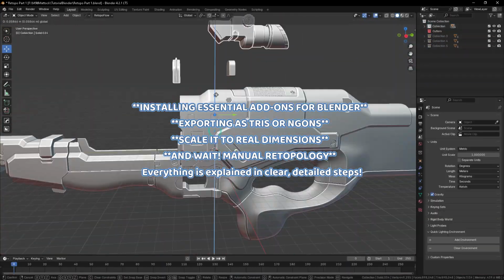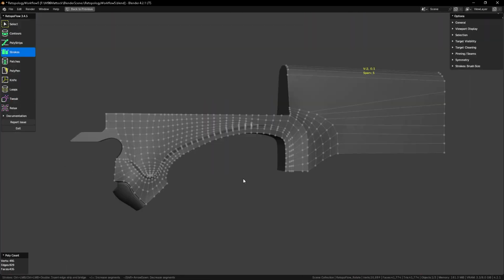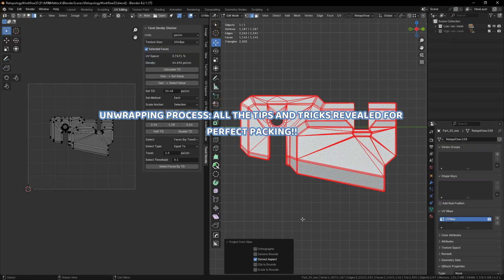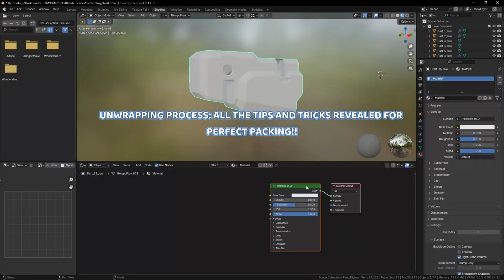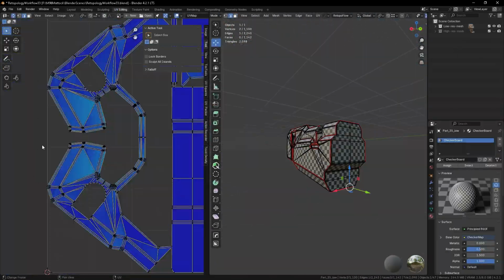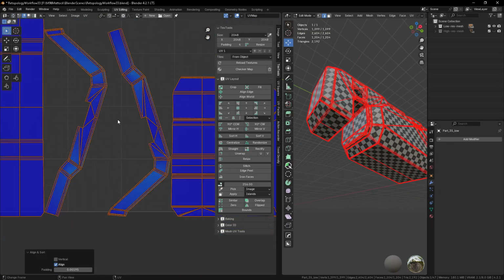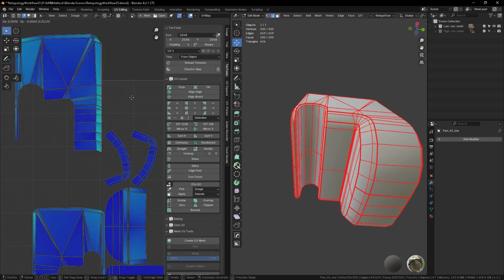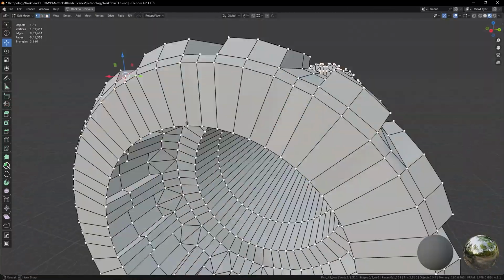Plasticity 3D: How I Make Awesome 3D Game Assets From Scratch! BREAKDOWN.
Dive into a comprehensive course focused on creating 3D game assets using Plasticity, where you'll discover valuable and awesome 3dmodeling tips. We will explore both volume and surface modeling, enhancing your skills with hard surface techniques. My workflow will forge you, get ready to create stunning assets. Enjoy this BREAKDOWN!!!